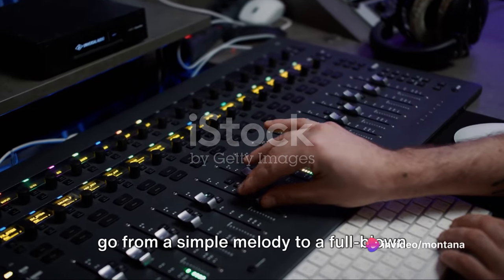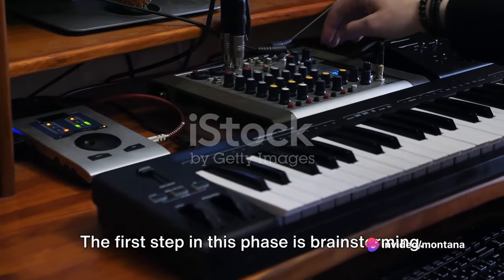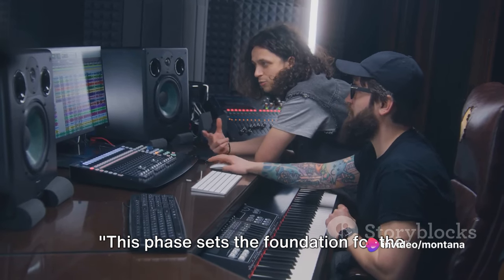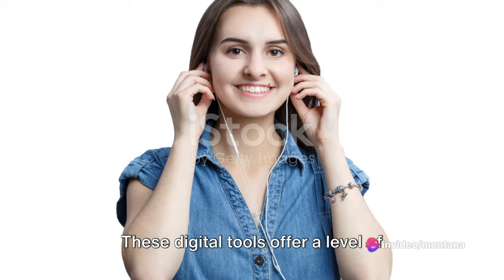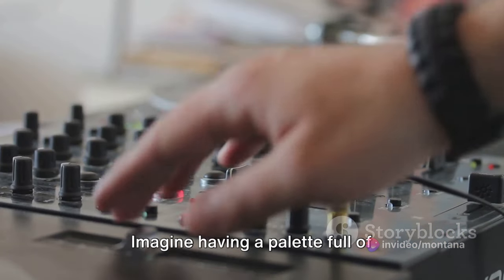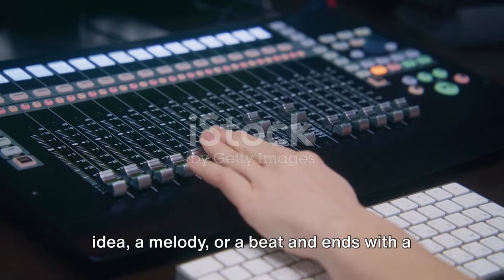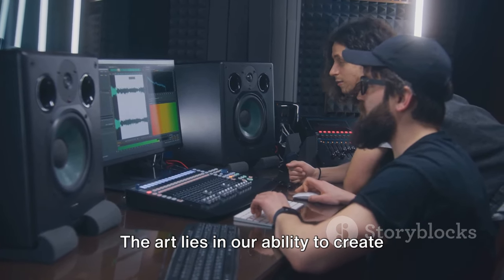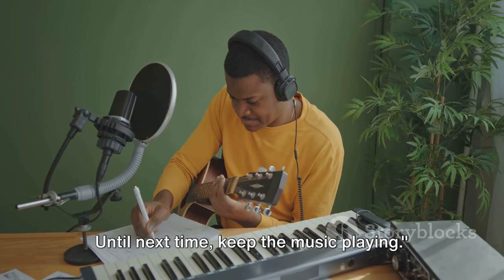Montana Music Production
The Hidden World of Music Production Reveal
Discover the magic behind your favorite songs in "The Hidden World of Music Production Revealed." Join us as we explore the secrets of transforming melodies into chart-topping hits, uncovering the art and science behind music production.